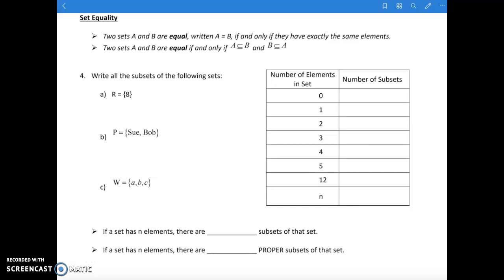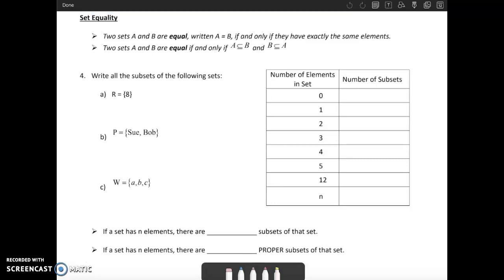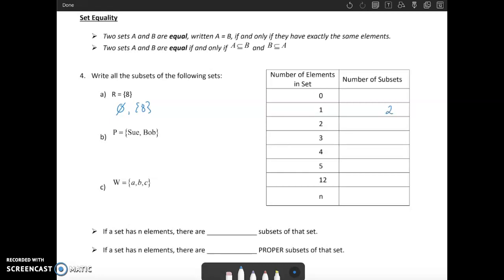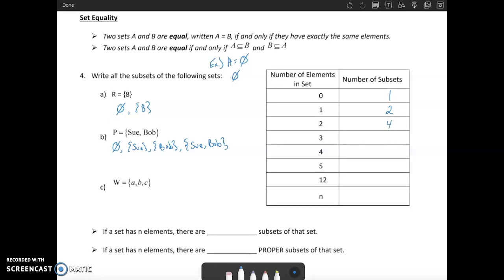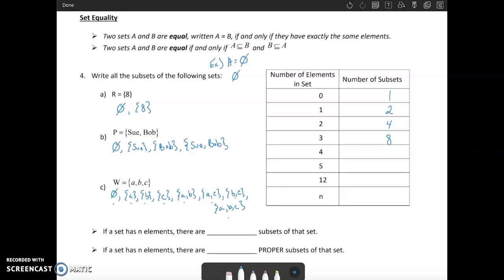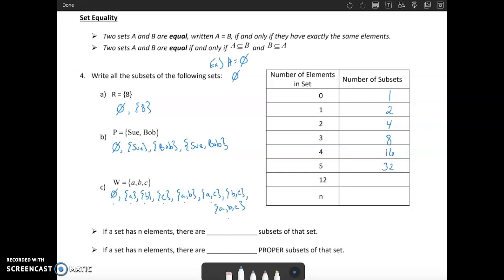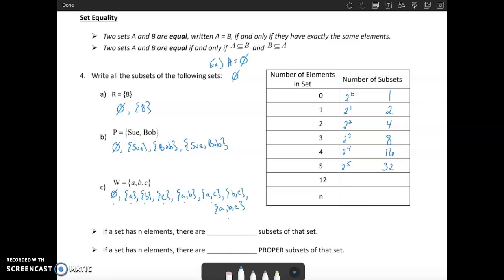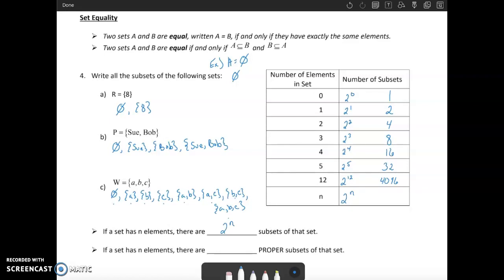Math 111 - Sets & Subsets (Part 4)